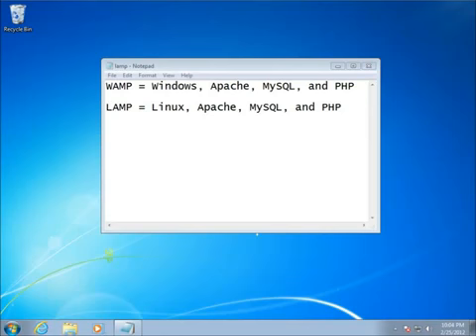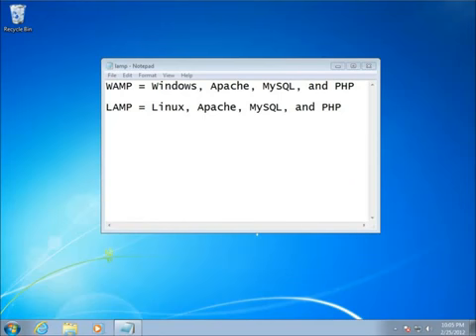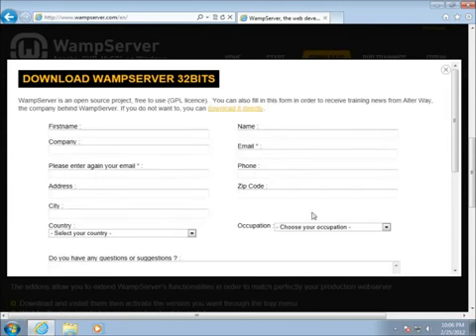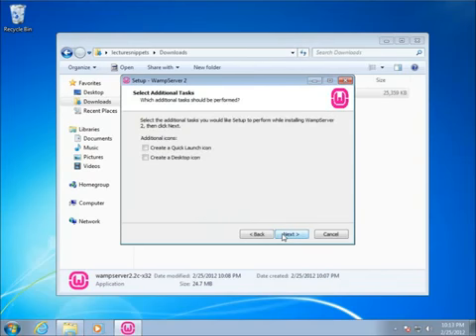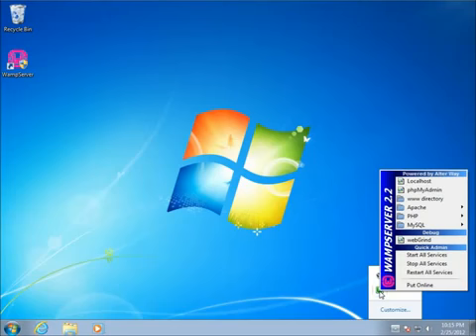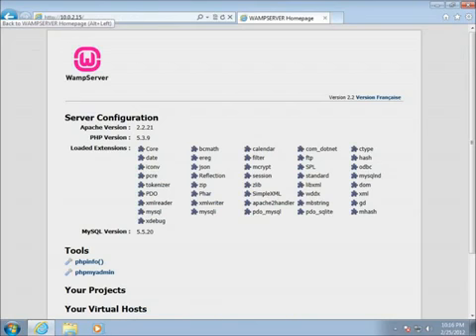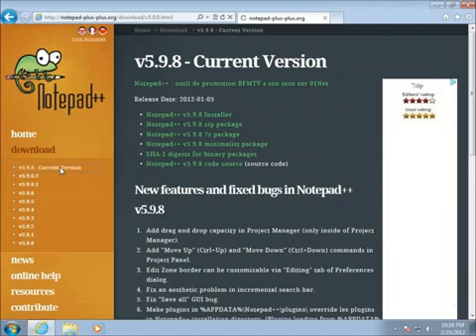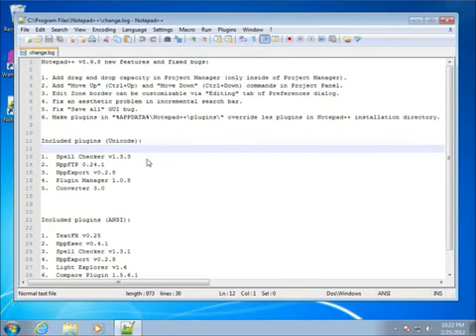PHP Lesson 1 Installing WAMP and Notepad++ on Windows 7